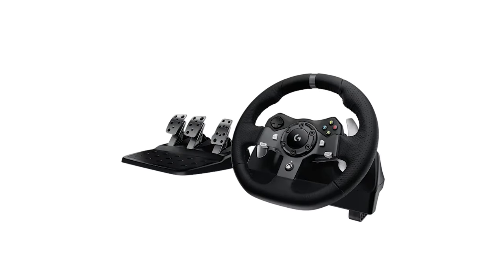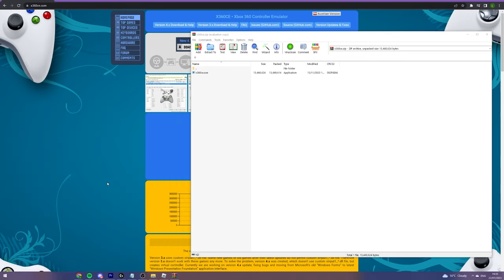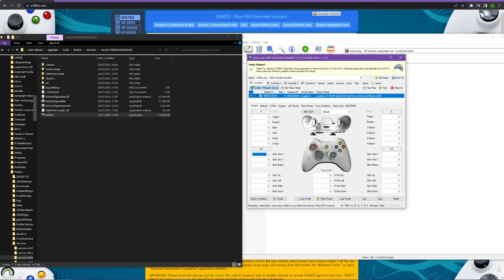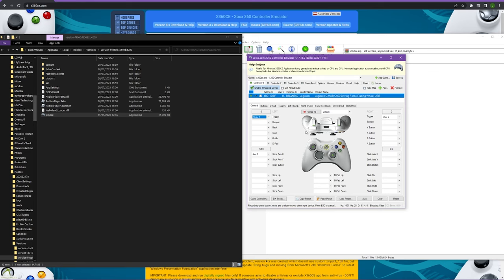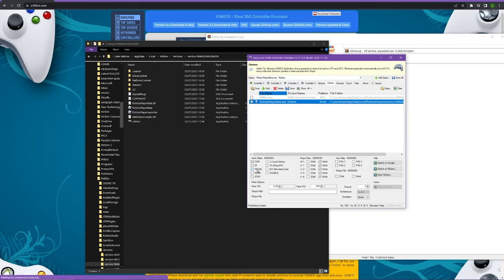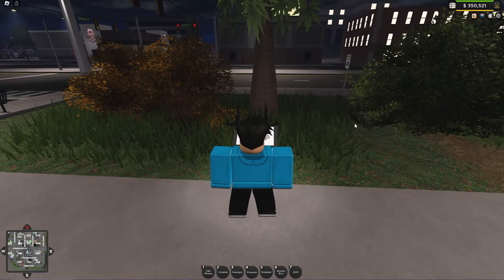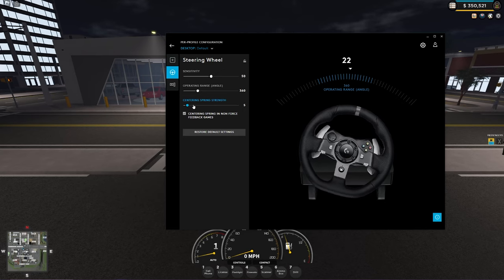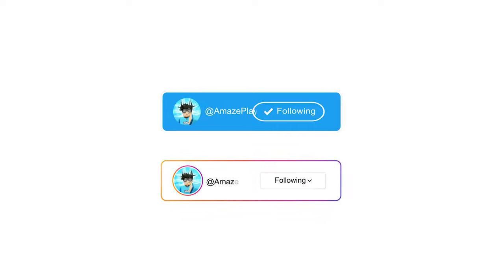How to USE A STEERING WHEEL in ROBLOX! (WORKING 2023)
How to connect your steering wheel to roblox! I hope this helps, and have fun using your steering wheel in any game!

Thanks to Nqrf for the information,